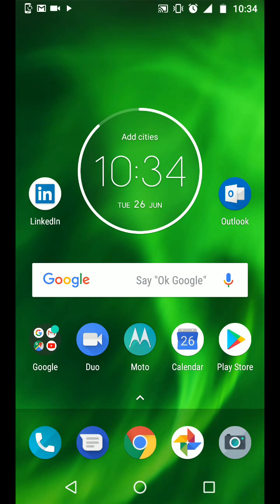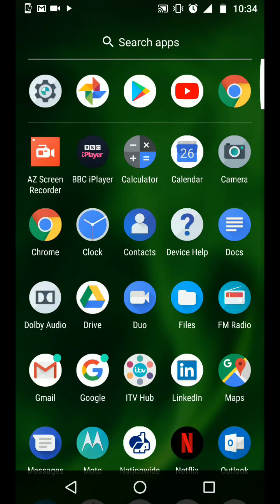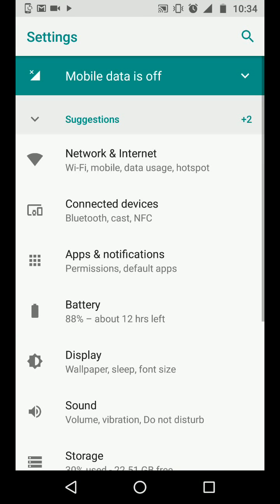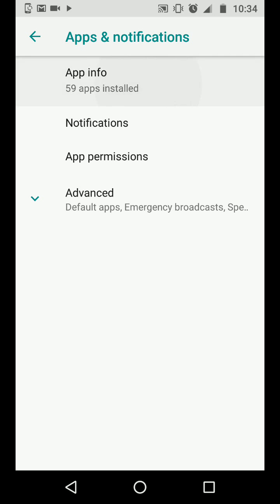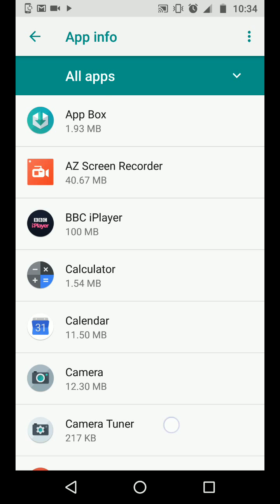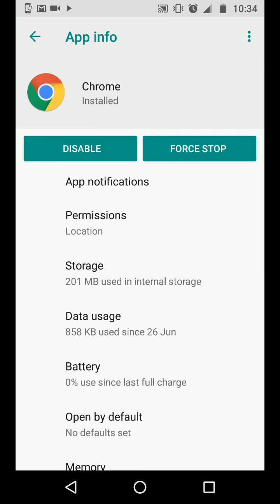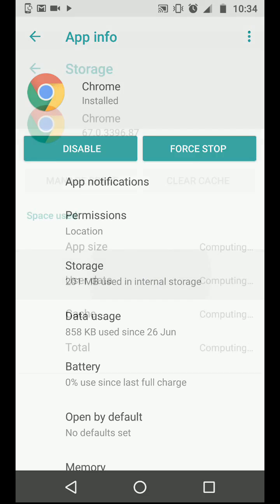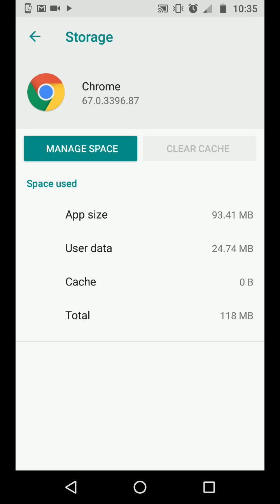How to clear cache on Android Oreo 8.0 Phones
This is useful if you want to free some space on your Android device.
On Android Oreo you can no longer clear cache from all APPS in one go, instead you can only clear cache on individual apps.
To do this, open your Apps and tap settings.
Tap on "Apps and notifications"
Now tap "App info"
Choose the app you want to clear the cache on lets say "Chrome"
Tap storage then tap "Clear cache"
It will take few seconds to clear cache on this App.
You can repeat the same steps to clear cache from other apps.